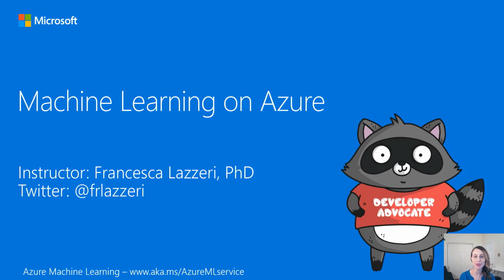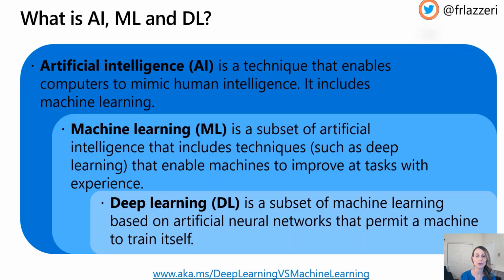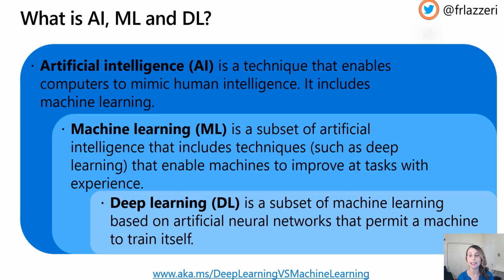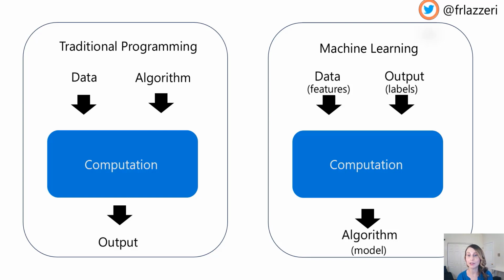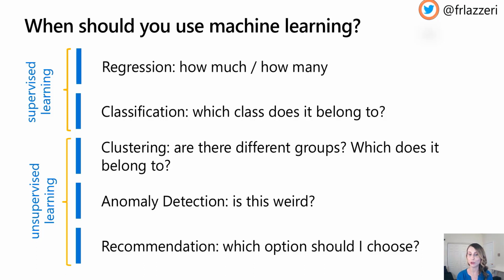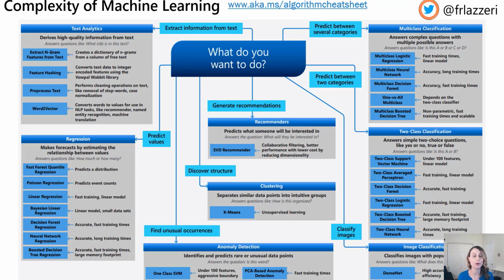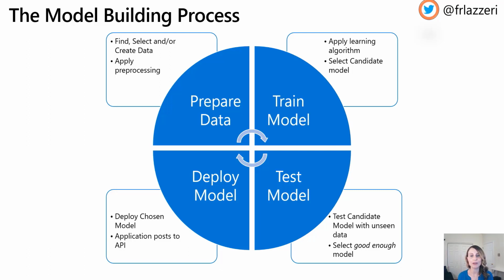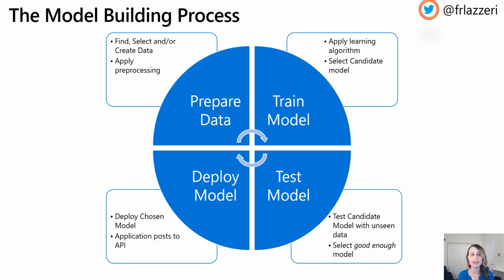What is Machine Learning?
What machine learning is and how to select the right machine learning algorithm for your data science scenario.

In these videos, you will learn the most important concepts of the machine learning workflow that data scientists follow to build an end-to-end data science solution on Azure. You will learn how to find, import, and prepare data, select a machine learning algorithm, train, and test the model, and deploy a complete model to an API. You will get tips, best practices, and resources you and your team need to continue your machine learning journey, build your first model, and more.
In this course, we will cover the following topics:
• Basics of machine learning
• How to select the right machine learning algorithm for your data science scenario
• How Azure Machine Learning tools can accelerate your machine learning journey
• How to use Automated Machine Learning to optimize your machine learning deployment flow
And you will complete the following hands-on exercises:
• Build a machine learning model with Azure Machine Learning designer
• Deploy and consume a machine learning model with Azure Machine Learning designer
• Deploy your machine learning model on Azure
Additional Resources